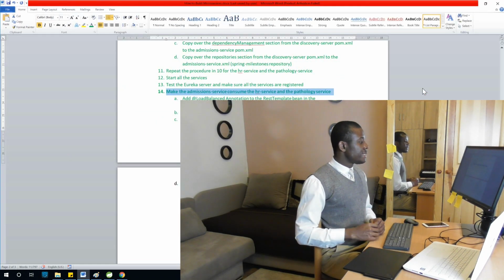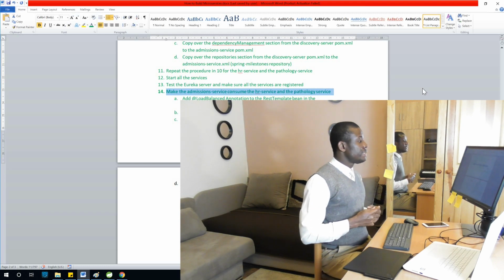24 Summary and Thank You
This video series teaches you how to build Microservervices